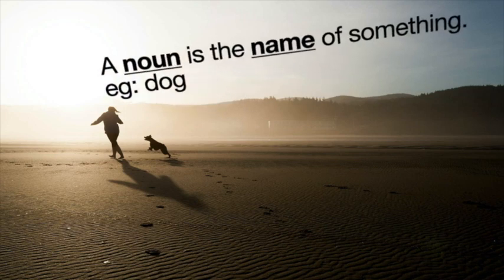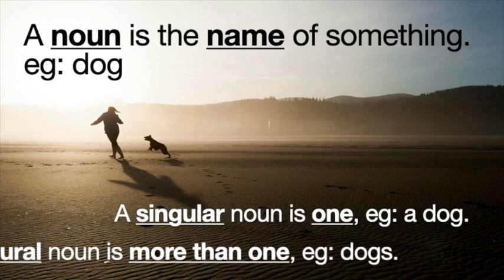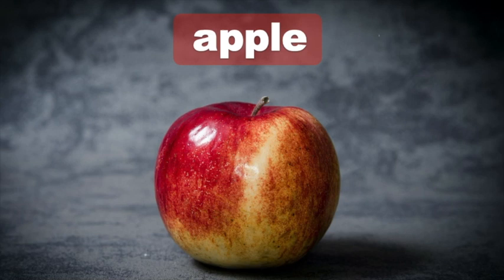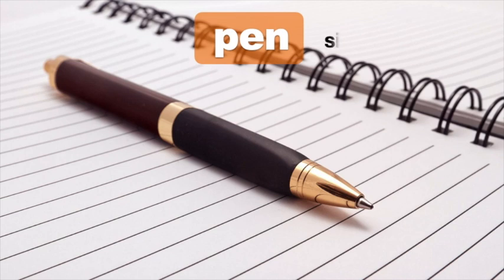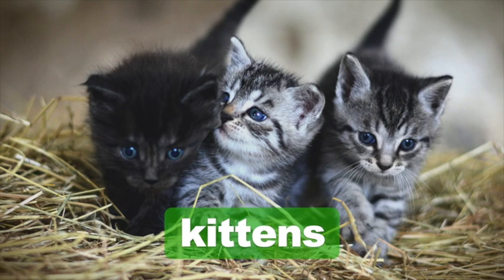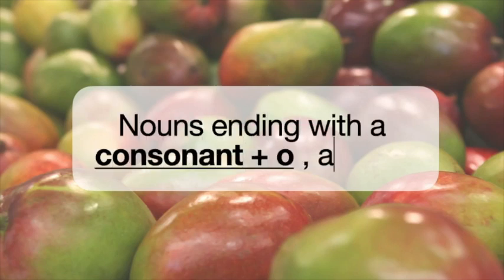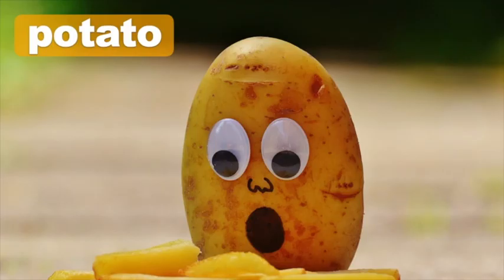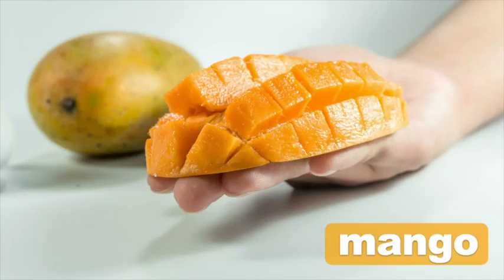Singular and Plural Nouns - Learn English Grammar and Vocabulary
Learn the different singular and plurals nouns with this video.
Learn english grammar and vocabulary.
Learn to how to speak english fluently.

Edited and produced by Rock Rabbit Learning